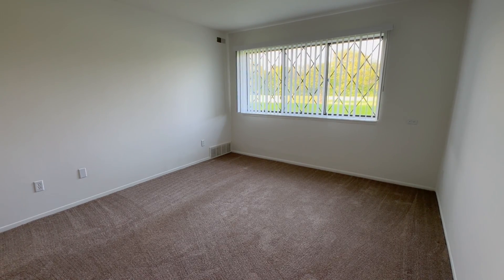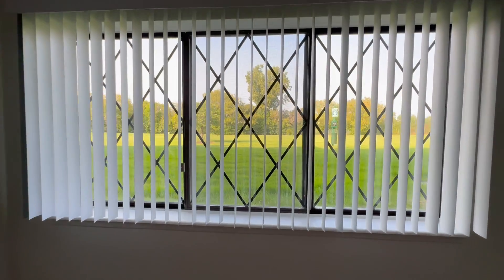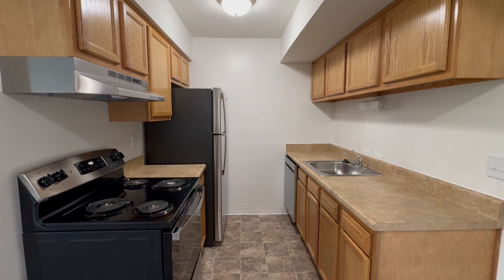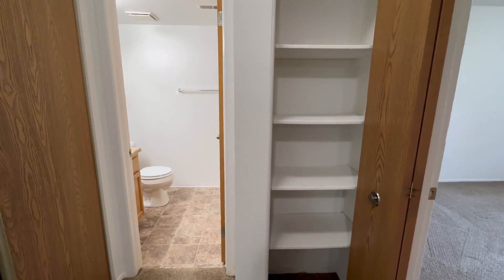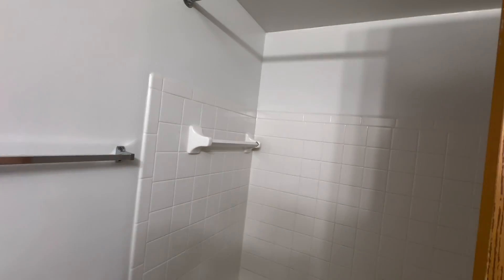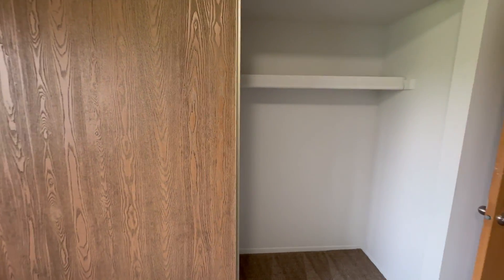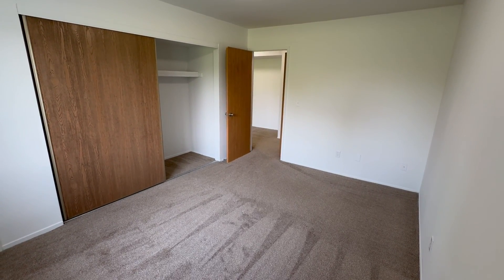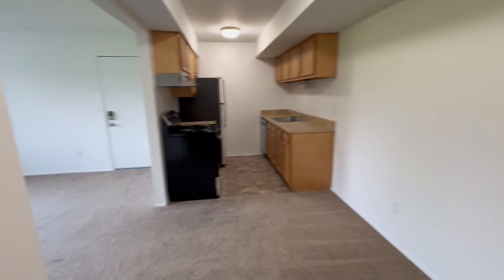One Bedroom Chestnut Oak Apartment #6107 - Charter Oaks Apartments, Davison, Michigan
This One Bedroom Chestnut Oak apartment #6107 is decorated in neutral tones to coordinate with your personal style.  It has FREE water, sewer, and trash removal! There is central air in all of our apartments. The apartments are also provided with Smart locks and Smart thermostats!

The Charter Oaks community offers a competition size pool, volleyball, horseshoes, basketball, community gardens, Amazon Hub lockers for secure package delivery, and regularly scheduled community events.

You can select the rental rate that is best for you. This is based upon your desired apartment, desired move in date, and the desired lease term you choose.

We would love to assist you with selecting your perfect home. We look forward to Charter Oaks becoming A PART of your Life!